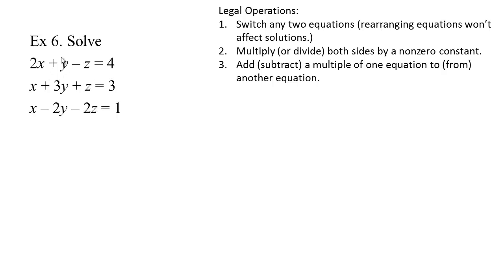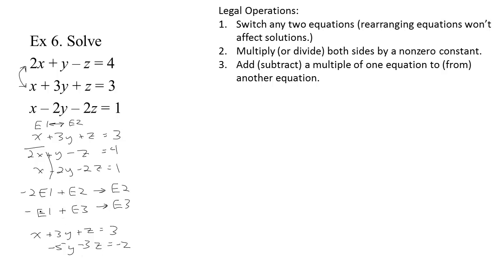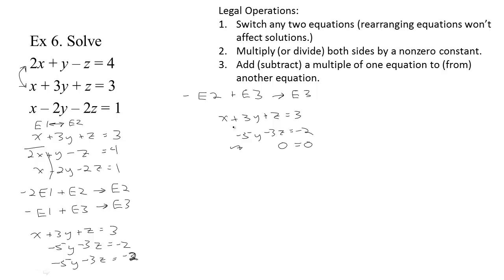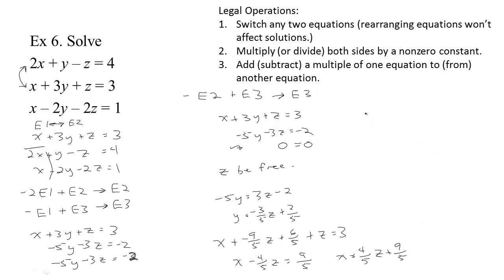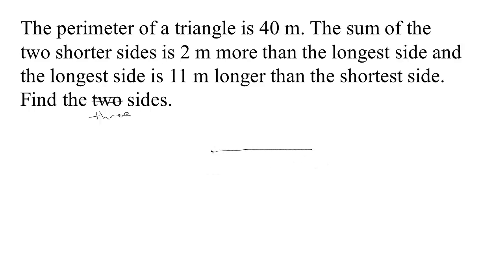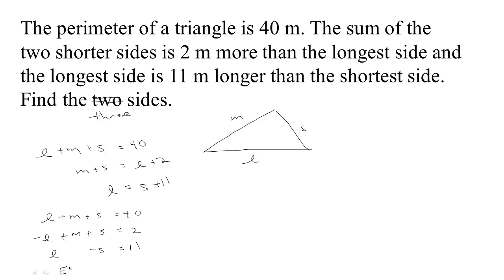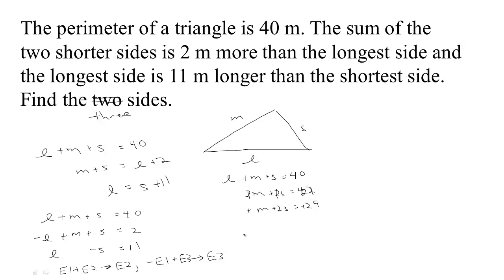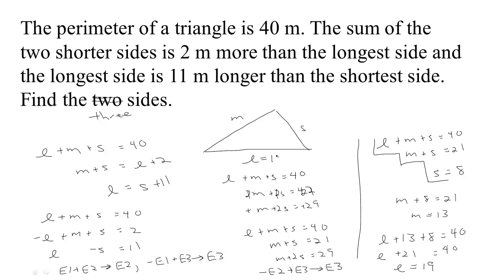Math 109 8.2-5 Dependent System and an application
Finding the solution of a dependent system and an application of a linear system.